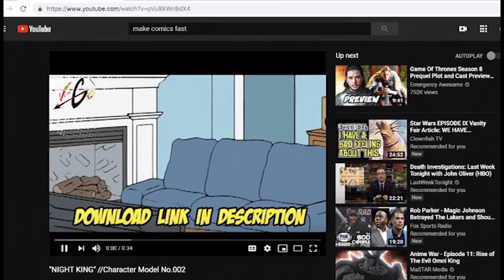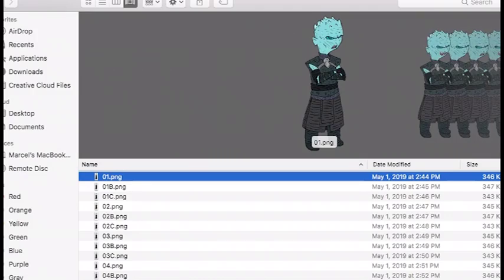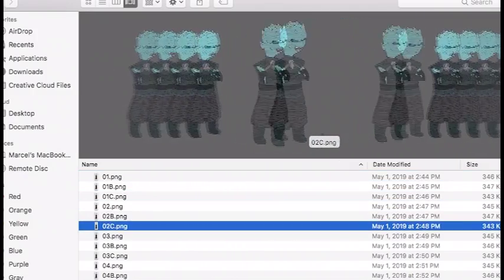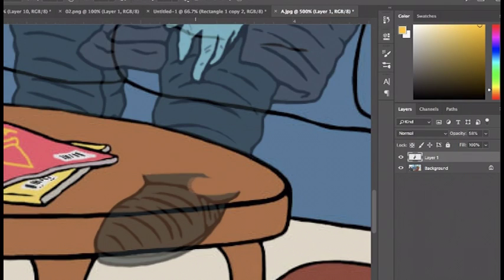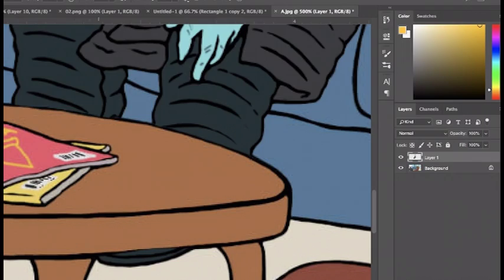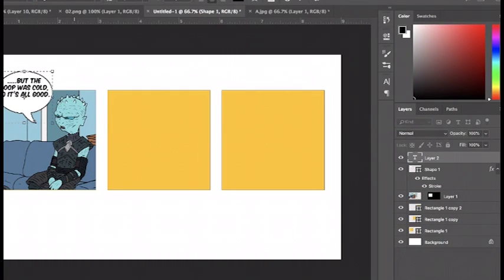How To Use VannGo To MAKE COMICS FAST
Tutorial for making use of the VannGo platform to create comics fast!
Hope I spoke clearly enough, Im working on that lol 😅